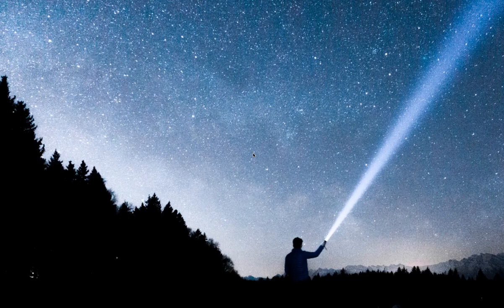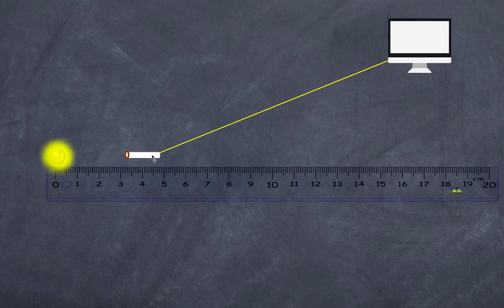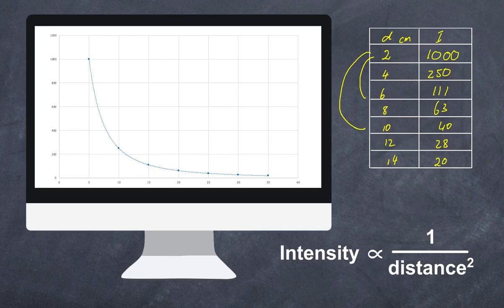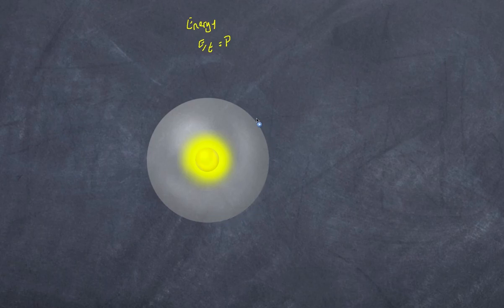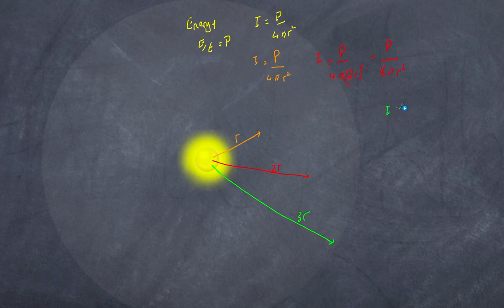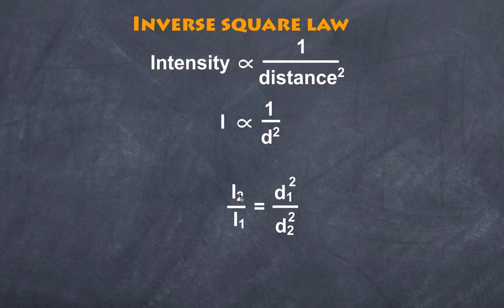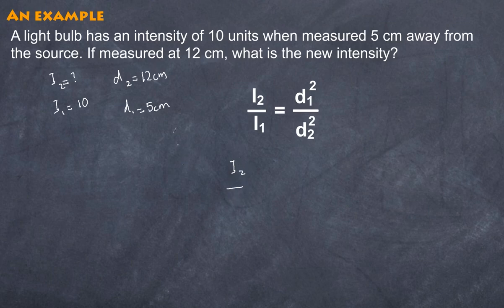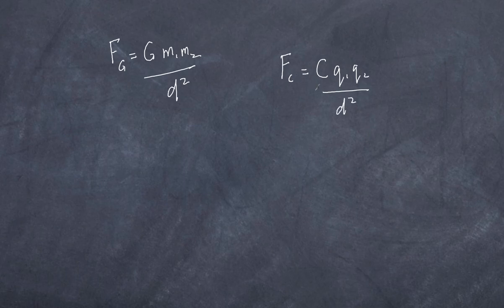Inverse Square Law Explained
The inverse square law turns up an a variety of areas - from light, electrical charge and gravitation - but what is it? How do we derive it.

This video explains all that - what it is, how it is derived and a mathematical example thrown in for good measure